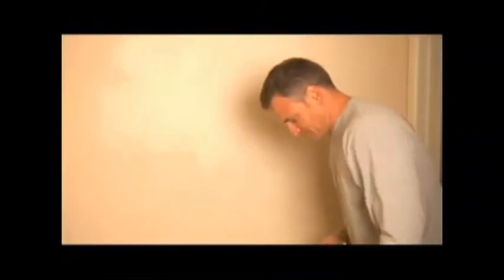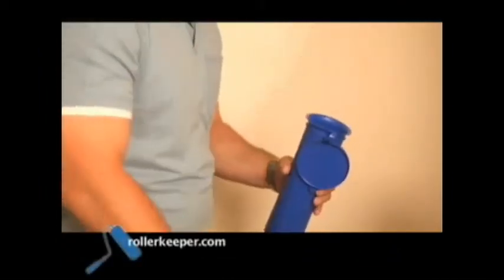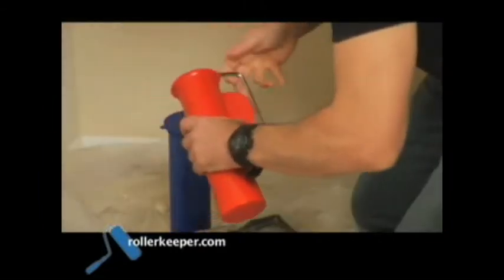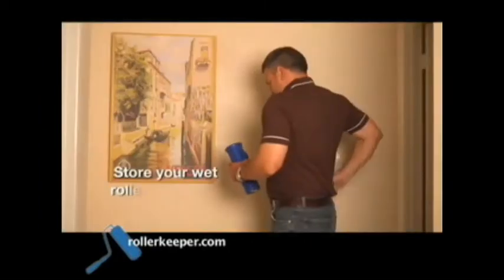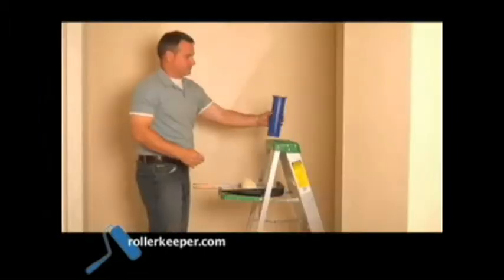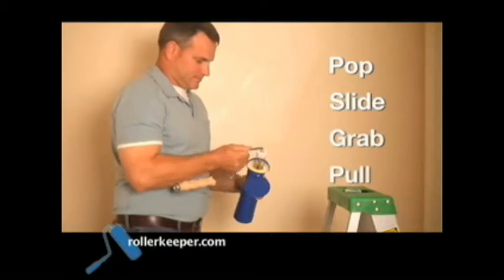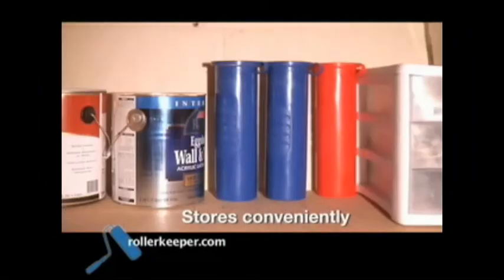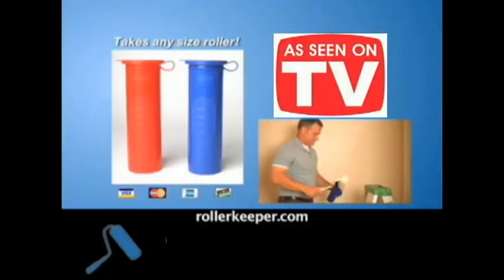Roller Keeper As Seen on TV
Roller Keeper As Seen on TV Commercial